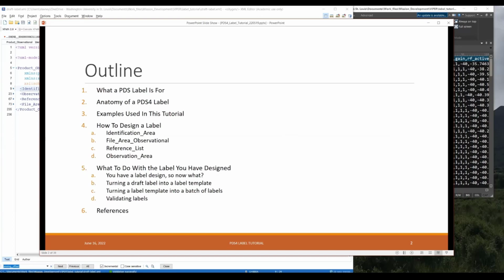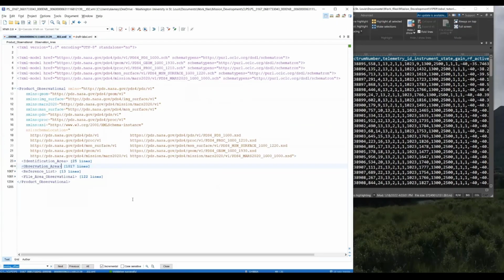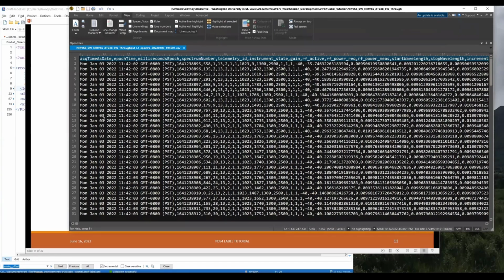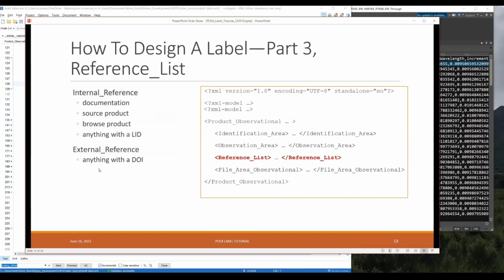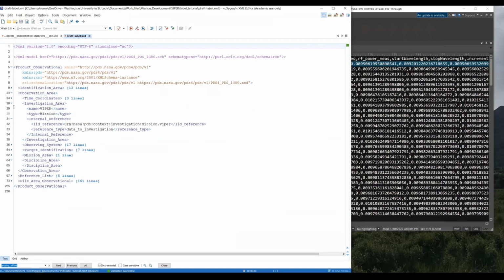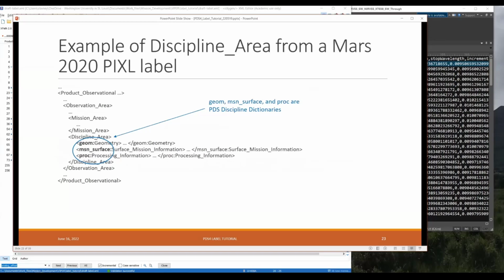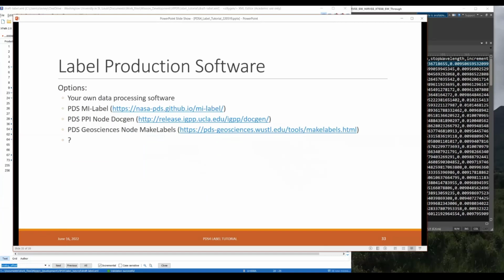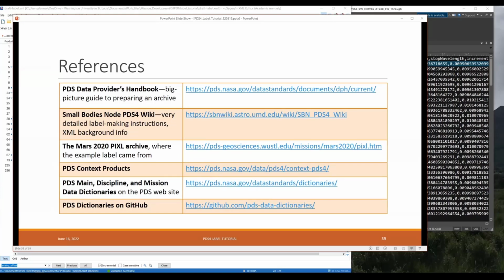PDS4 Labels Overview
This video covers:
- The purpose of labels in the archive
- Each section of the label and it's purpose
- Context products and why they are needed
- Discipline and Mission dictionaries and their purpose
- What happens once the labels are created.

The software used to view the labels is the Oxygen XML editor. The slides for this training are available on the PDS training site, where you can also find more in-depth label information